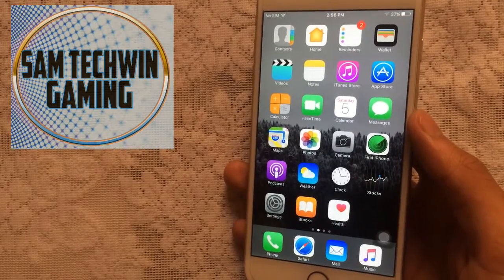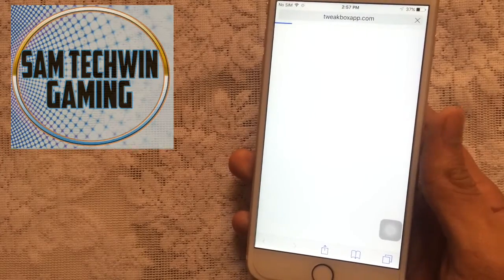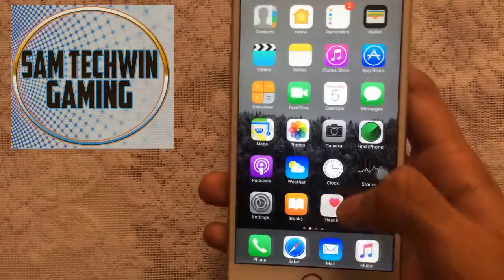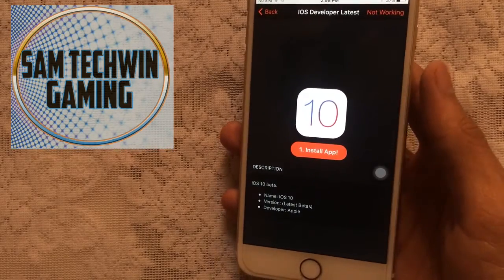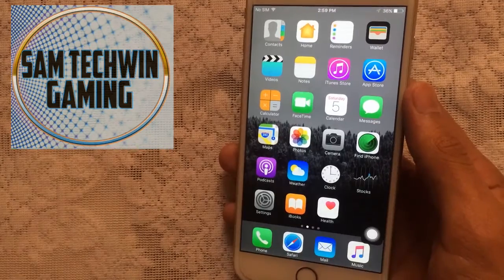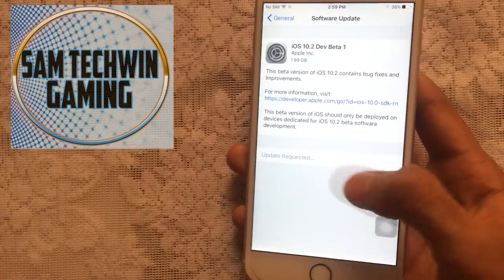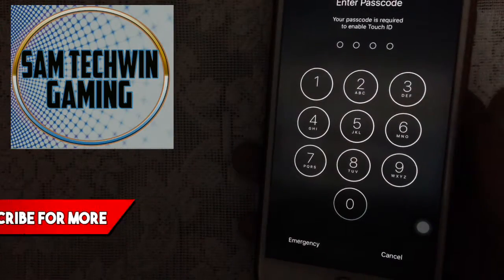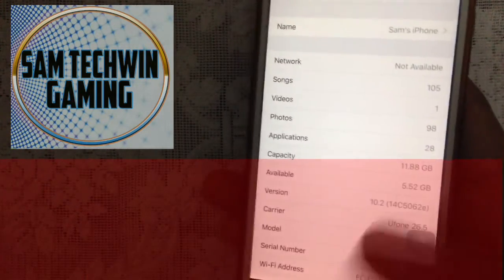New How To Install iOS 10.2 Beta 1 Free No Dev Account/Computer On iPhone/iPod/iPad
Updated New How To Install iOS 10.2 Beta 1  Free No Developer Account/Computer Need Supports On Your iPhone/iPod/iPad